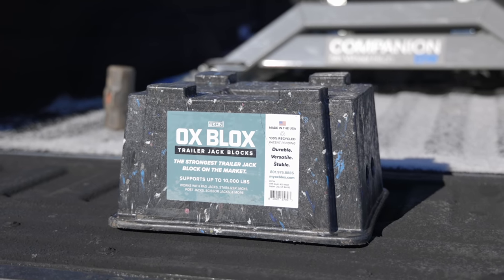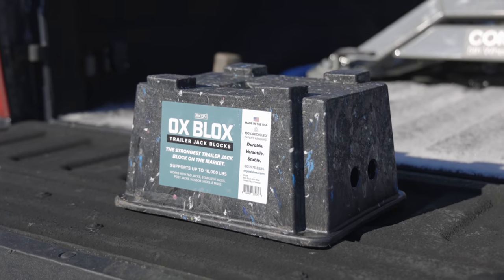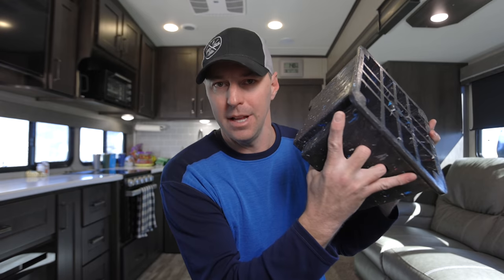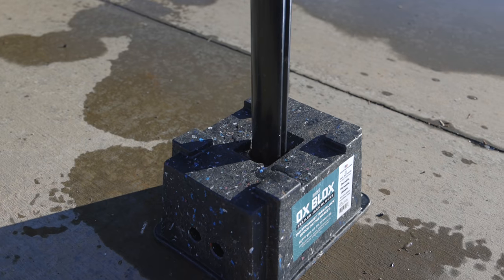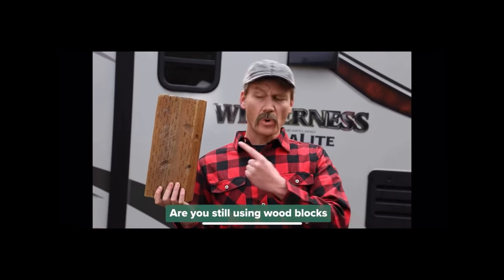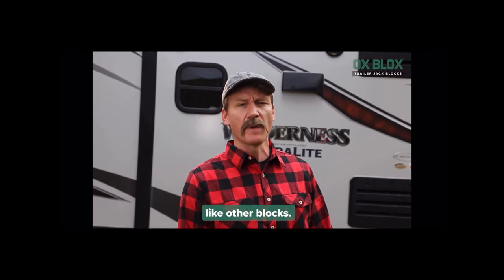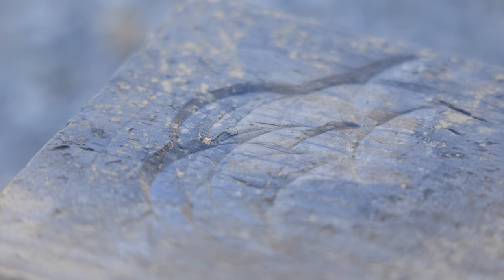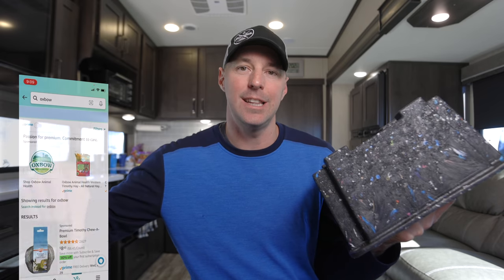Is This The Toughest RV Block? Ox Blox!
The Ox Blox Claims to be one of the highest-rated RV Block at 10,000 lbs, while that is great I like the way it is molded to accept multiple jacks like a post jack scissor jack or a wheel on your jack. That would have been very helpful when we had a tent trailer that would roll of the block. With the Ox Blox it helps hold the jack more secure. Be sure to measure your pad on your jack because it isn't a good fit for our current jack pads but is a great choice for Travel Trailers.

Ox Blox single.
4 pack Ox Blox.